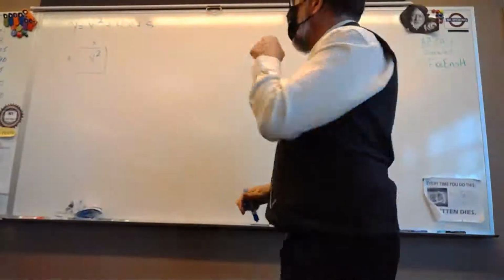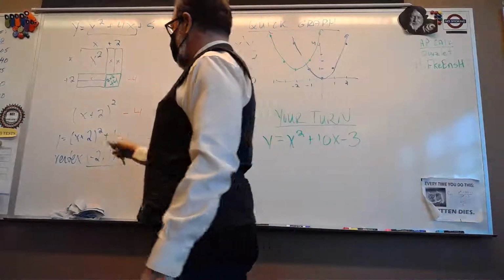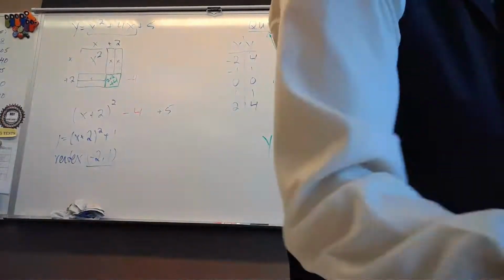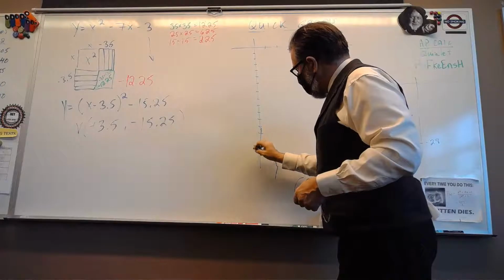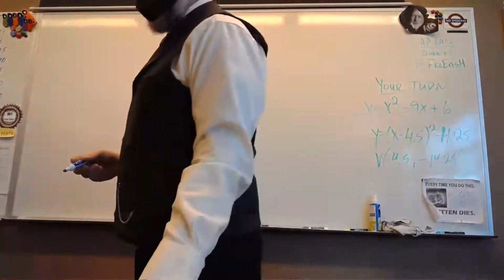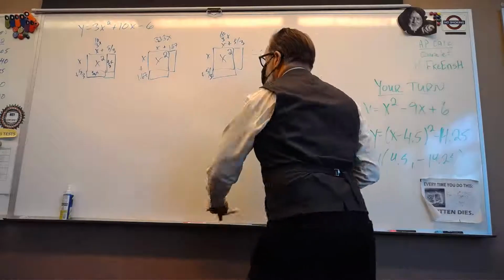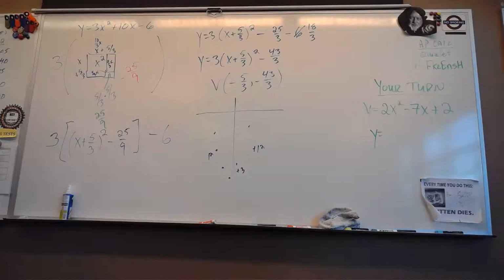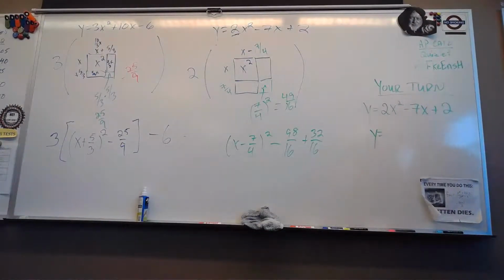2-3-2021 Honors Algebra 2